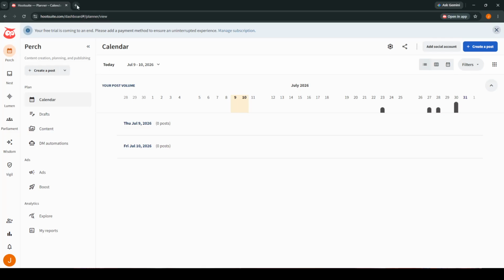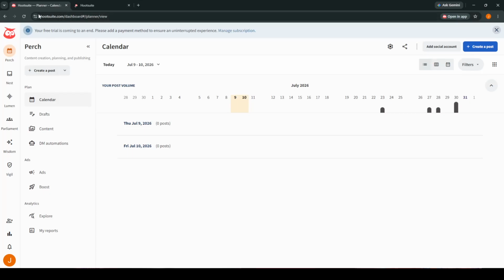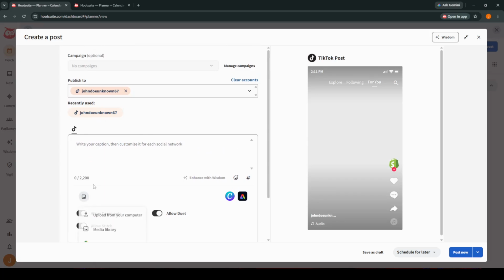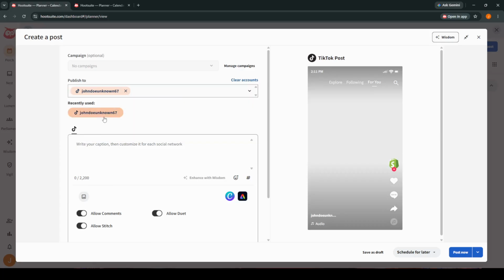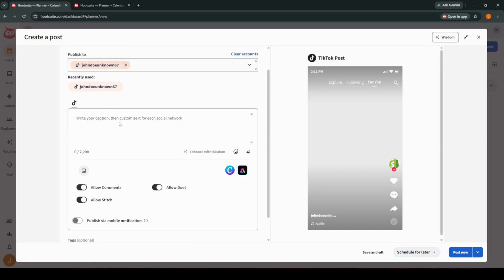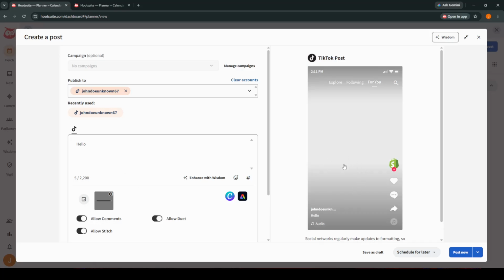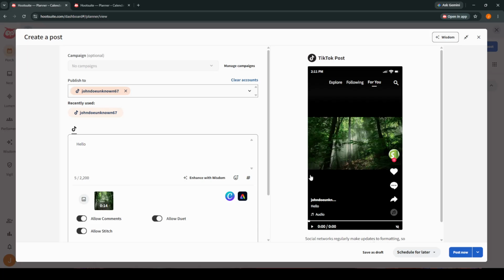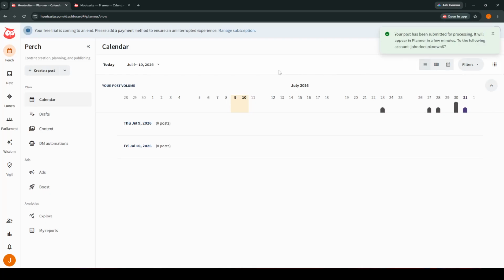How to Use Hootsuite For Beginners [2026 Guide]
Learn how to use Hootsuite for beginners to manage social media in one dashboard. In this video, you’ll see how Hootsuite works, connect your accounts, schedule posts, and track results. If you’re searching how to use hootsuite, hootsuite tutorial for beginners, or social media scheduling with hootsuite, you’re in the right place.